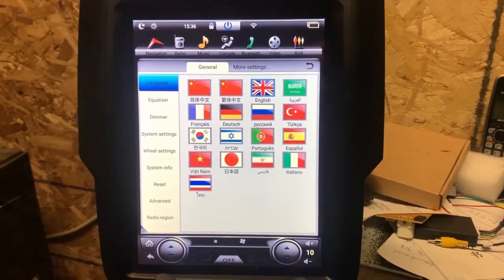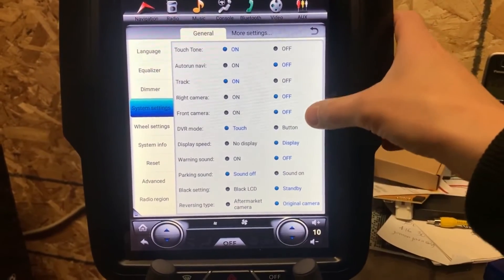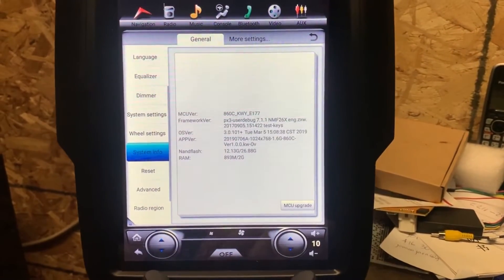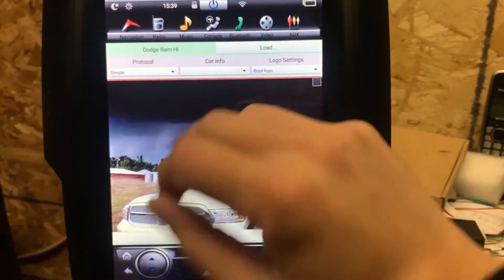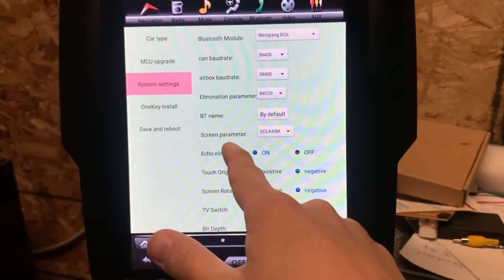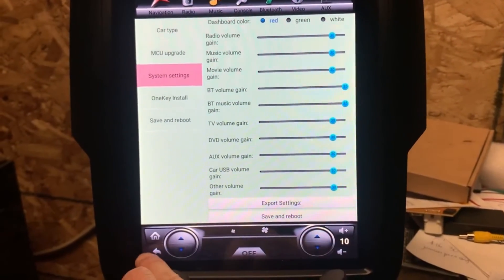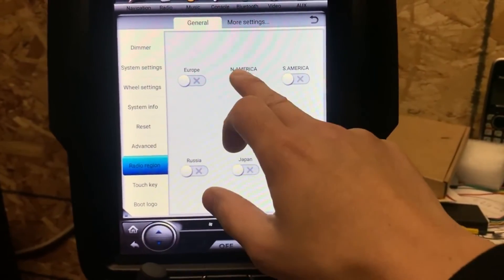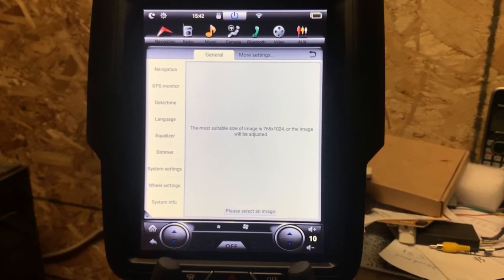*AutoTecPro* How to change the system back to default factory settings - Only for Dodge RAM Tesla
*AutoTecPro* This video will show you how to change the settings on your Dodge RAM Tesla Screen.

In case if you change any settings on the system and don't know how to change it back to the original state. You can watch this video and take a look of the original settings in this video. You can also use these procedure to trouble shoot the system as well.

Note: This video only applies to system from AutoTecPro. We won't be able to take the responsibility on other systems which is not distributed from AutoTecPro.

Thanks very much and have a nice day.